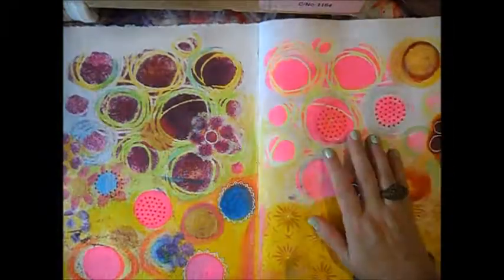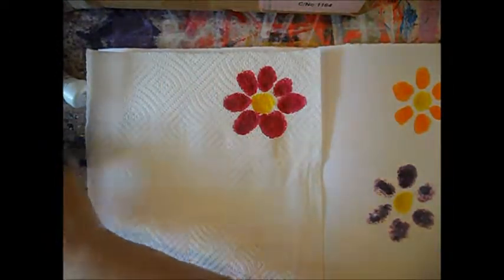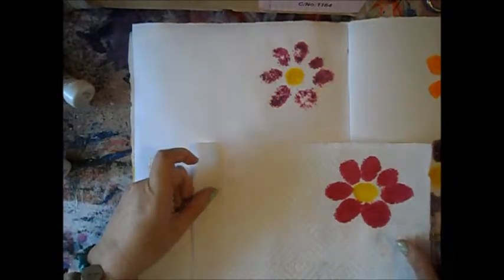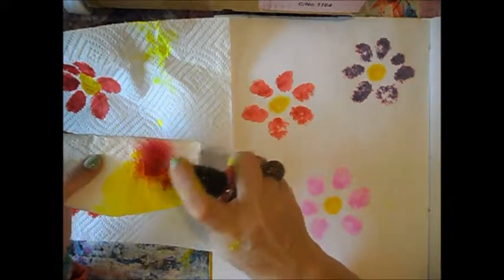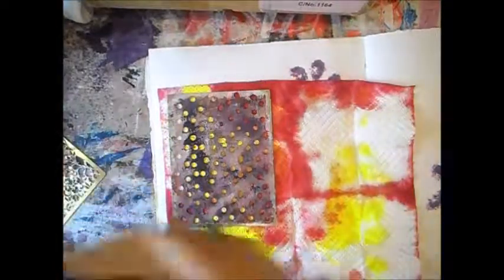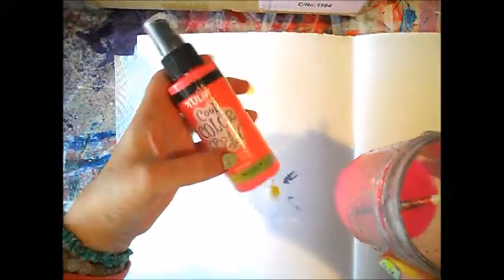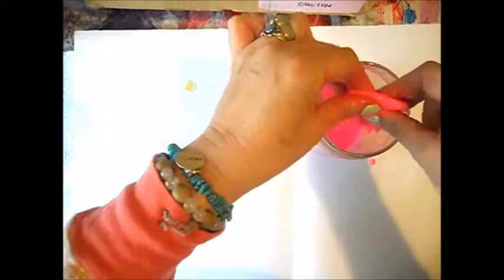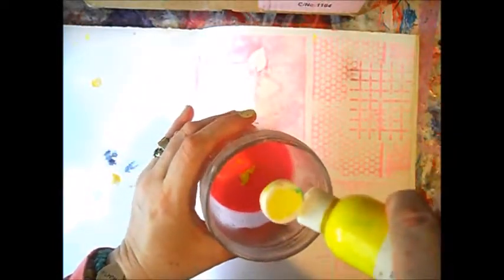Tutorial: STAMPING w/ Stencils & Paper Towels, Hit & Miss, Experimentation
The Traci Bautista's video I am talking about is named:
Retro Rags: Funky Fabric Books with Traci Bautista
I precise that this is NOT a sponsored video and I have no advantages by talking about this video.
It was just necessary to say who invented this second technique on my video, since it is not mine.
I am showing you here my own translation of something that I learned a few years ago.

The Musics you are hearing are:
- Don't Hate Me by Jingle Punks
- The Making of Thumbs Up by Joe Bagale
- Strut Funk by Dougie Wood
- Funk Down by MK2